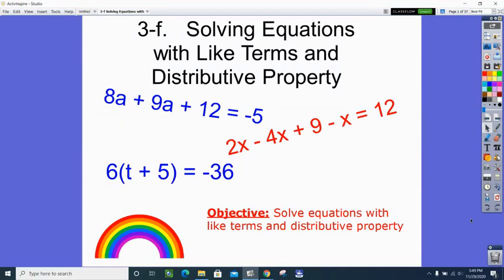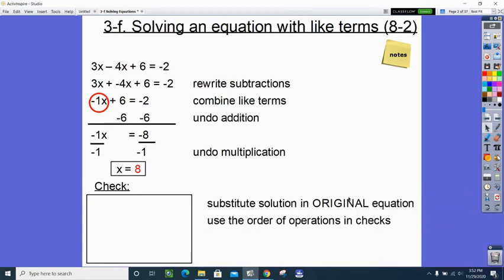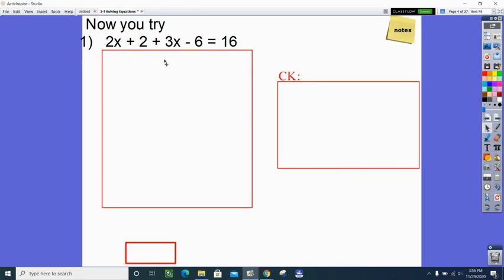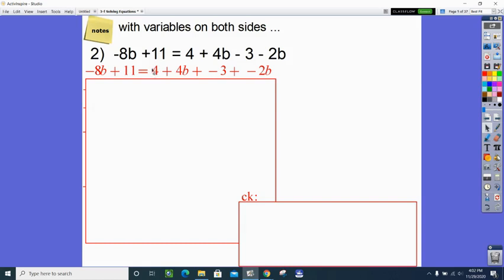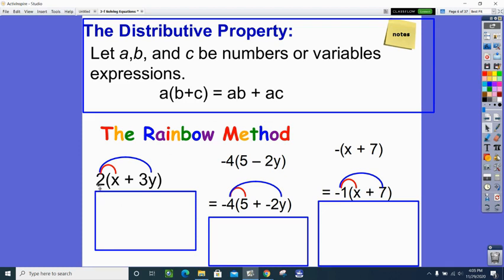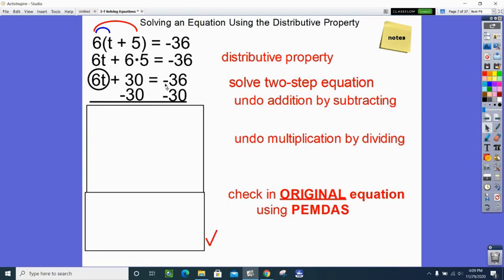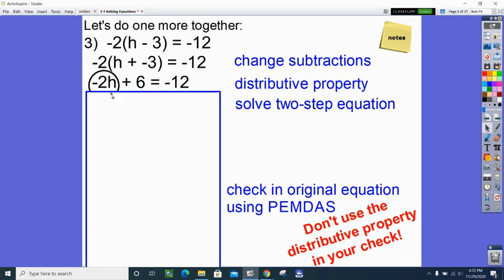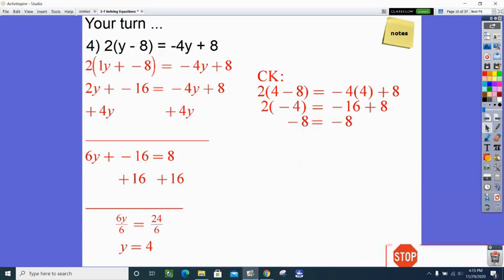Math8 3-f Like Terms and Dist Prop Eqs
Solve algebraic equations with like terms and distributive property